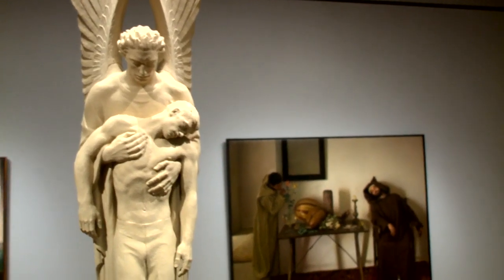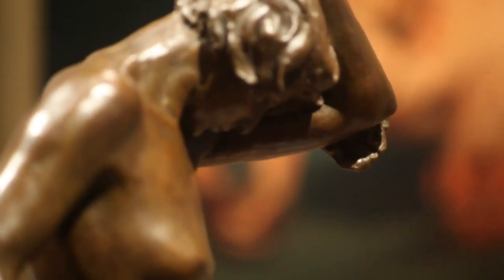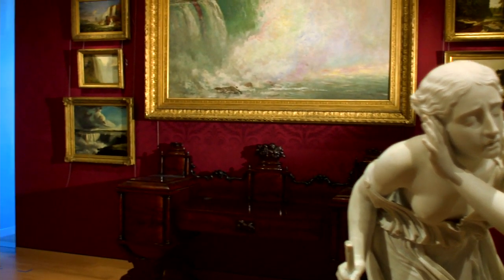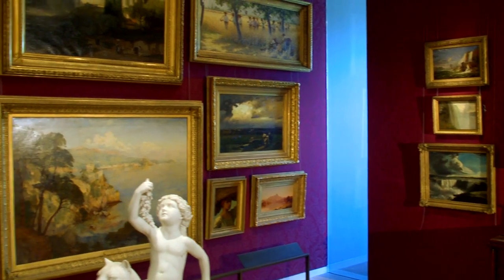Museum of Fine Arts - Art of The Americas Wing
Partnering with Genuine, Ted Reed Productions created a video vision of the Art of The Americas Wing prior to its completion.